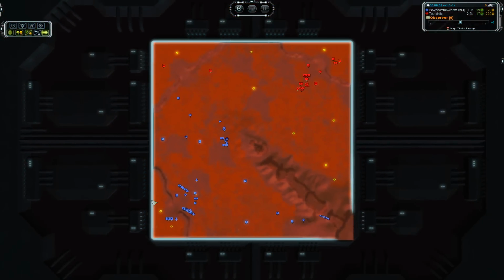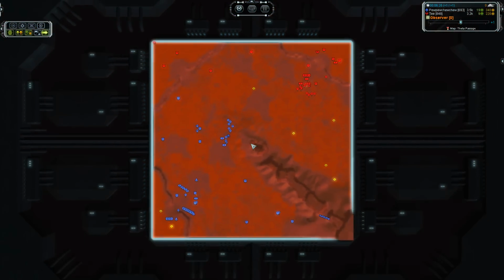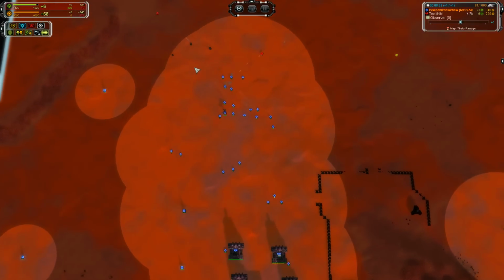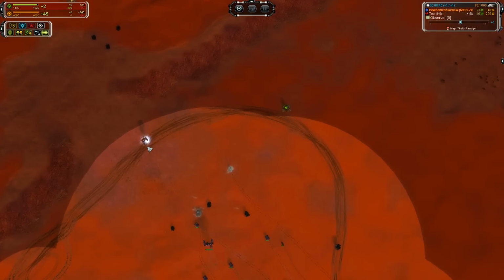Forged Alliance Cast - PPCC v Tee Match 1 of 3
I'm casting Supreme Commander Forged Alliance on the community hosted Forged Alliance Forever Multiplayer client!